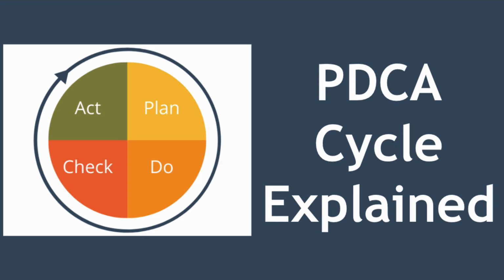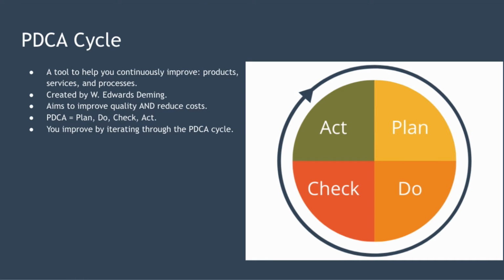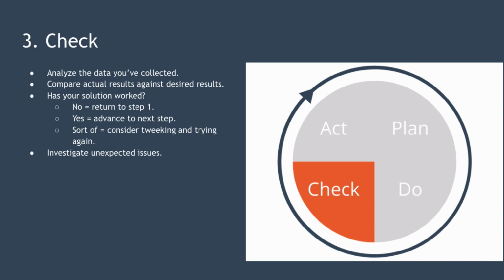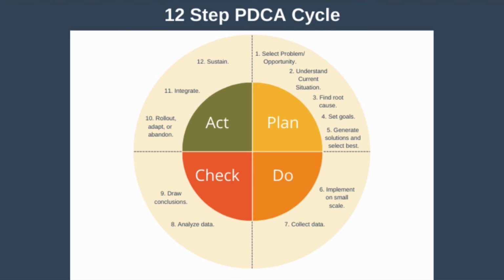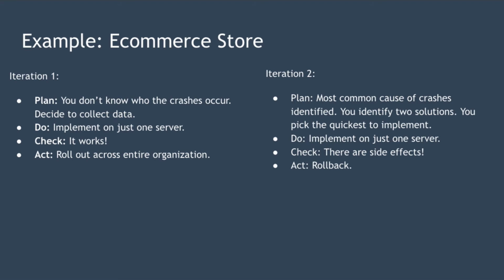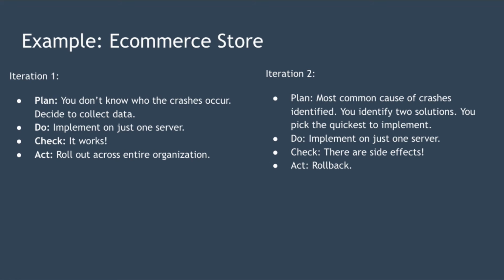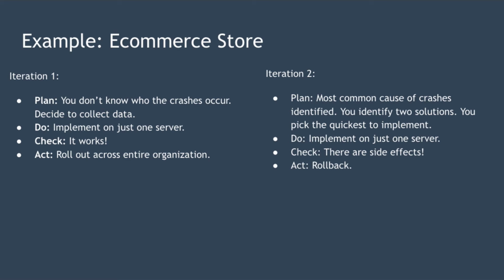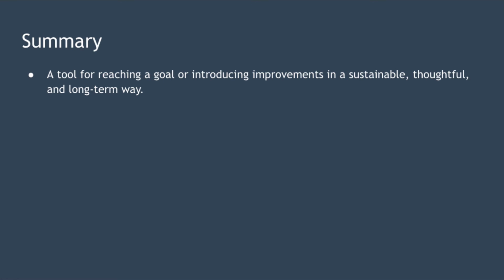PDCA Cycle Explained (Deming Cycle | Shewhart Cycle | PDSA)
In this video, we explain the PDCA Cycle by William Edwards Deming, a tool that can help you continuously improve your products, services, and organizational processes.

Topics we'll cover are:

- Introduction 00:00
- Plan 01:36
- Do 02:21
- Check 02:48
- Act 03:31
- 12 Step PDCA Cycle 03:48
- PDCA Continuous Improvement 04:35
- When to Use 05:06
- PDCA Example 05:34
- Advantages & Disadvantages 07:59
- Summary 09:16